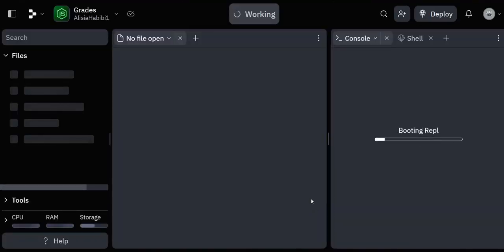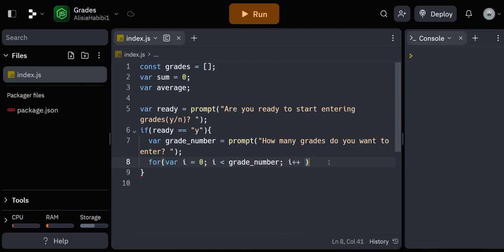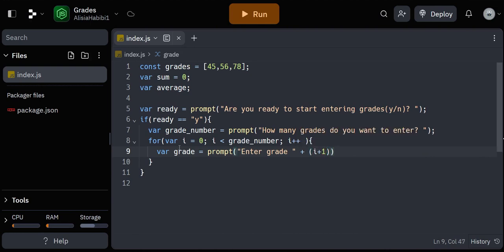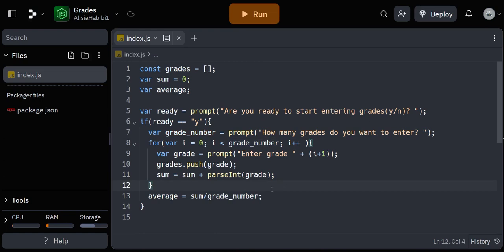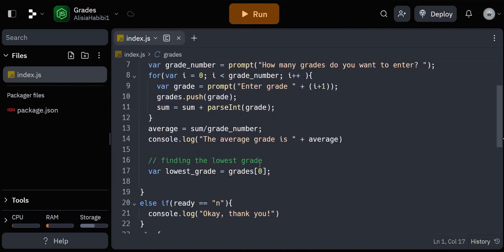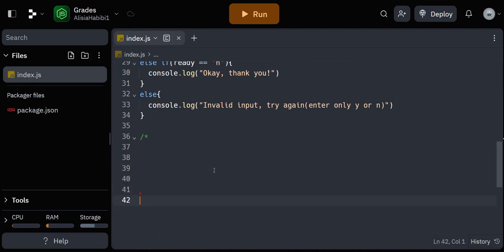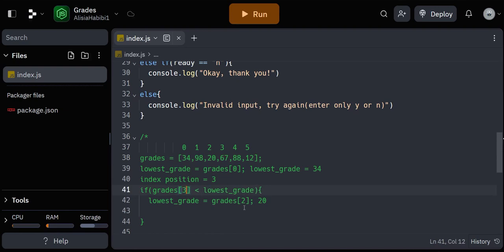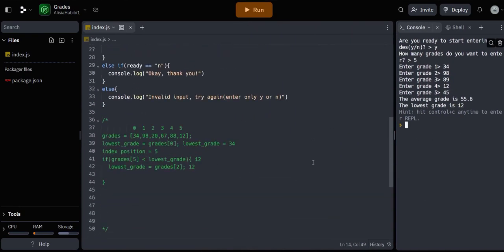The Grade Recorder JavaScript Program(Replit Online Compiler)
Programming Project Description:- This programming project is based on creating a grades recorder program that records student grades, calculates the average grade, and displays the lowest grade entered.

Programming Class Level:- Beginner